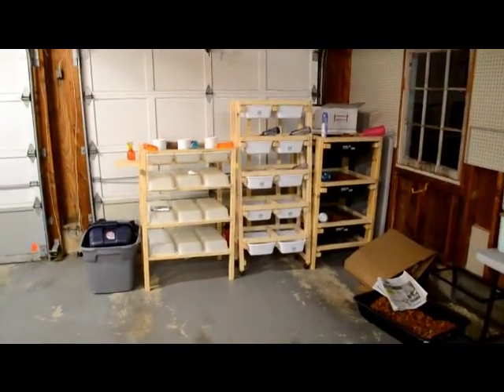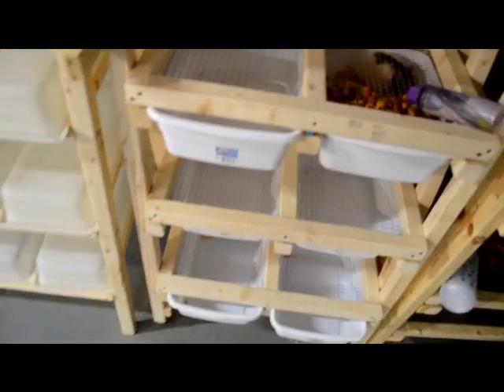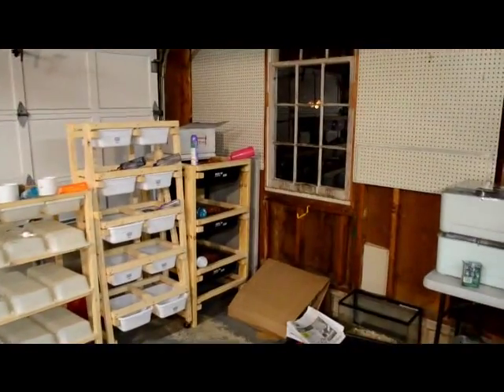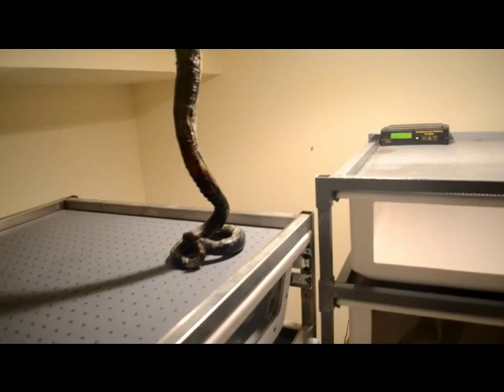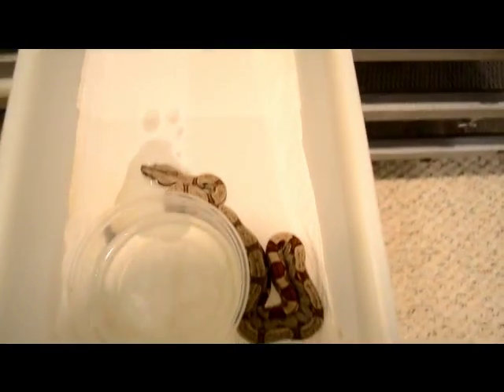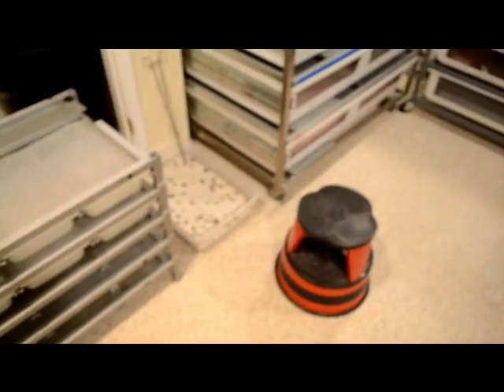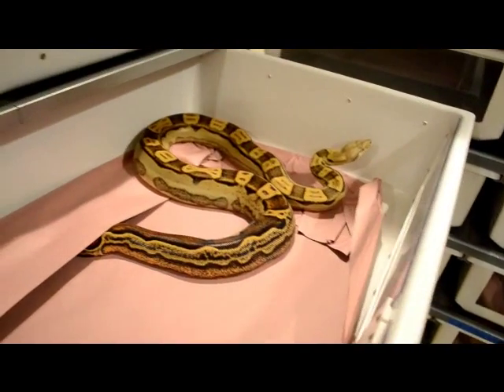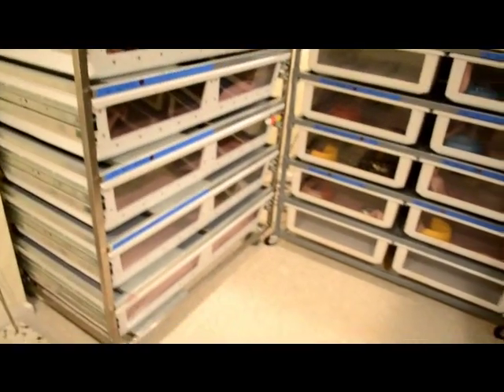Rats and collection Update!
hey guys FINALLY moved in and settle my animals! enjoy